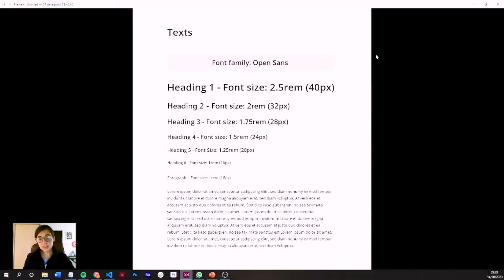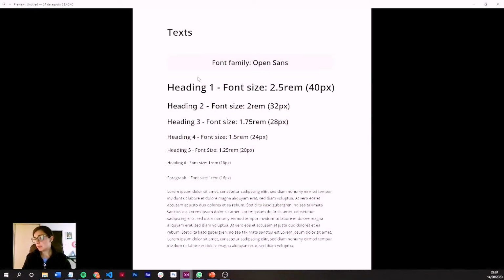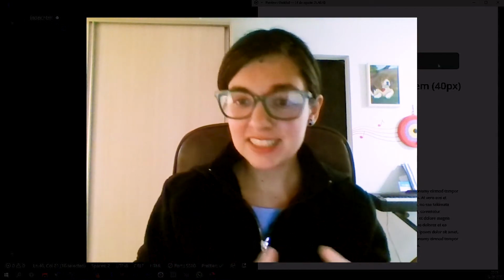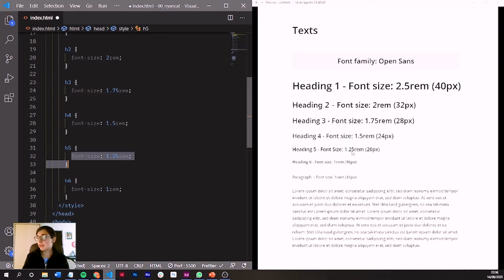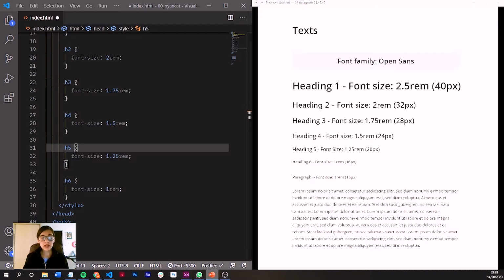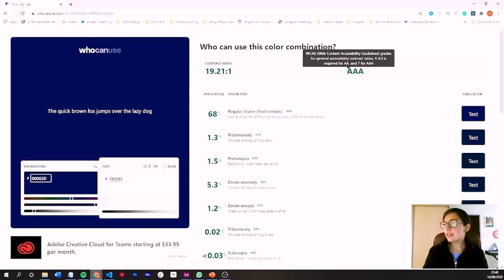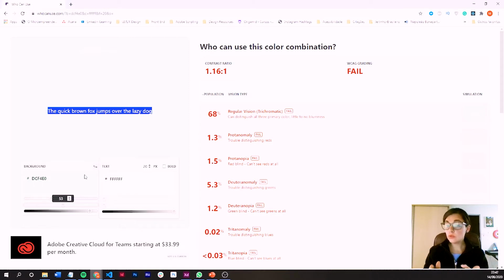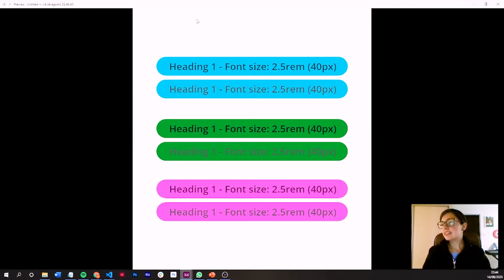Best practices on creating accessible texts for Designers | Adobe XD Residency Fund - Part 06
Are you a designer? Do you know how to make your text accessible?
When designing for the web and accessibility, it's an effective practice to employ Black with some opacity instead of gray. On the image you can check the Black with opacity can easily adapt to different backgrounds and colors. On the other side, the gray clearly becomes trouble on different background colors. Right now you can imagine: what would happen if the user changed the background color for some reason?

🐣 - - - - - - - Links - - - - - - - 🐣

🐣 - - - - - - - Download the FREE UI Accessibility Kit - - - - - - - 🐣

🐣 - - - - - - - Adobe Creative Residency Community Fund - - - - - - - 🐣

🐣 - - - - - - - DID YOU LIKE THE CHANNEL? - - - - - - - 🐣

 🐣 - - - - - - - SOBRE O CANAL - - - - - - - 🐣

This channel was born by the desire to reunite two things that I truly believe: design and purpose. Besides, I think that the world of creativity and YouTube should have more women presenting their technical skills and relevant content. Moreover, we must always provide free and good content, because this will help the entire community.

🐣 - - - - - - - ABOUT MAIANE - - - - - - - 🐣

I am a big fan of Creativity; as a process, as well as how it is applied through Graphic Design.
I’ve started to study Design in 2010. I’ve worked with it since 2011. During this period, my employers were mainly publishing firms and a digital marketing agency. I’ve worked for both small and better-known publishers, such as Editora Fundamento. Through the agency, I had designed for different clients such as Sage, Bin (a First Data company), and many more.

I have also been working as a freelancer since 2015. My clients ranged from doctors, small factories, and independent authors to small and well-known publishing houses. Being timely and respecting the deadlines is as important for me as the quality of the service I am offering.

Right now, I am focusing on aligning my work and my personal purposes; meaning that I would like to make a difference through my designs, not only from the financial point of view but, most importantly, from the social point of view. This means that I would like to work with companies that share these same values.